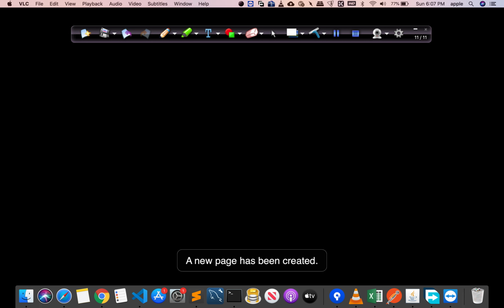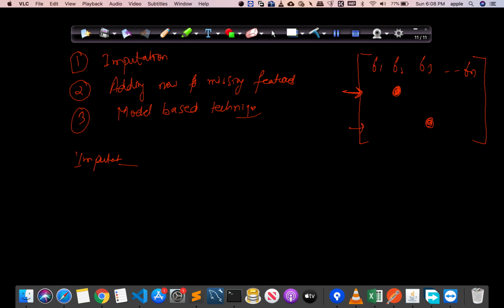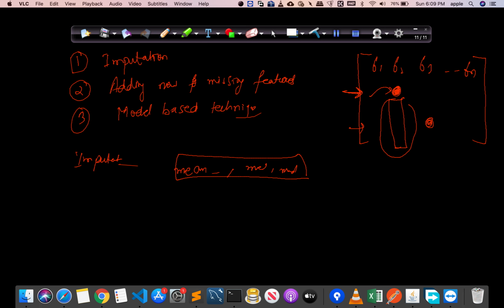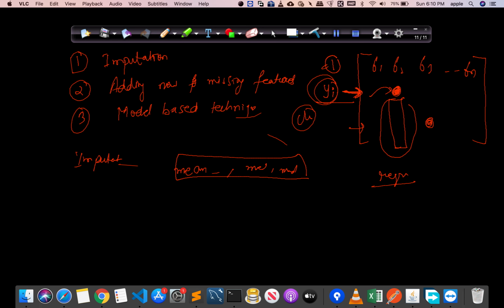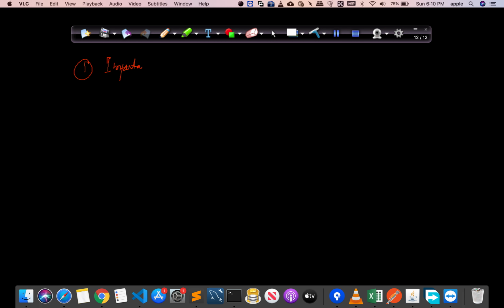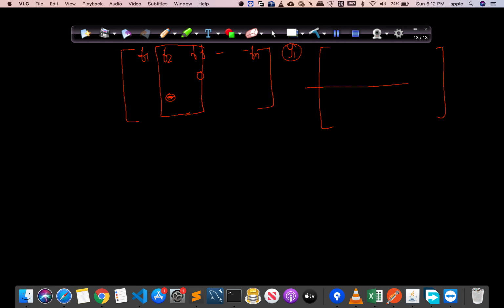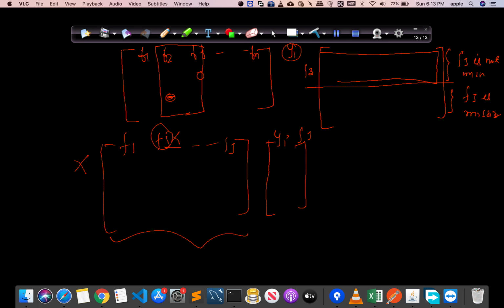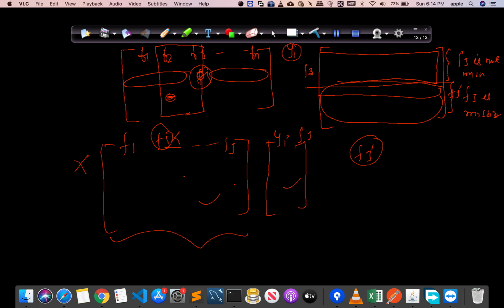Handling Missing Values | Imputation Technique| Model Base Imputation | Machine Learning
In this video, I will explain how to handle missing values in the dataset. I will explain what is imputation, model-based imputation, and adding missing features techniques to handle missing values.